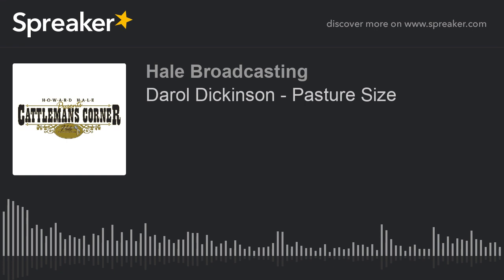Darol Dickinson - Pasture Size